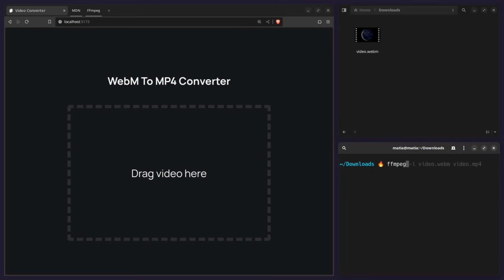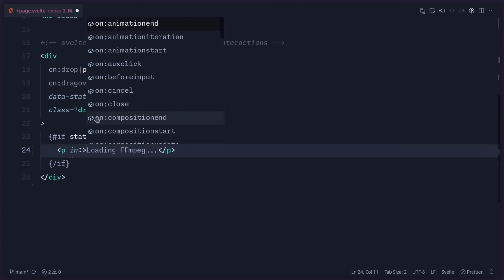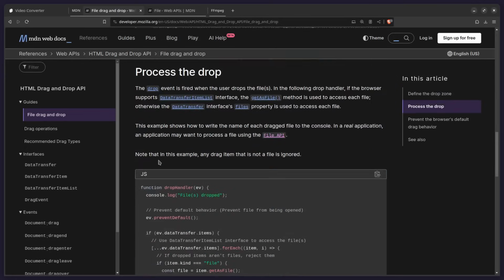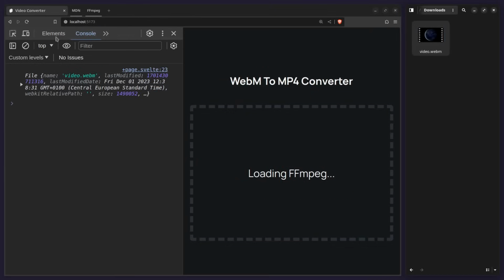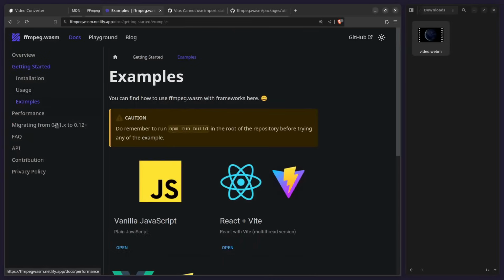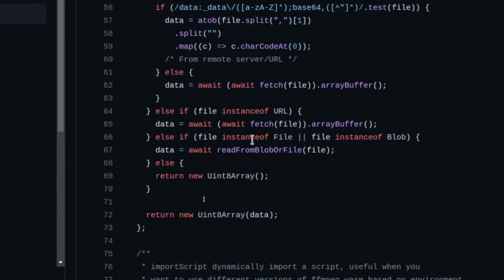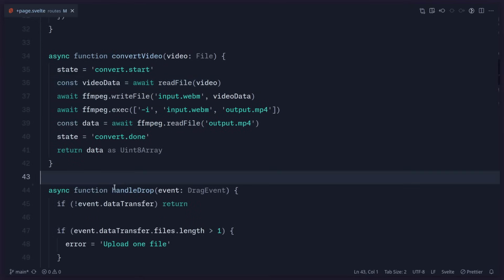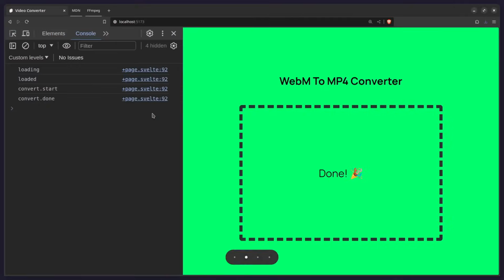Make A Video Converter With Svelte And FFmpeg In The Browser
Video converter using Svelte and FFmpeg.

🔖 Timestamps

0:00 Intro
1:12 Project Setup
1:44 State
2:56 Markup
7:38 Styles
8:44 Drop Zone Feature
13:50 FFmpeg Setup
16:04 Loading FFmpeg
19:36 Using FFmpeg To Convert Videos
27:11 Video Conversion Progress
29:18 Downloading Videos